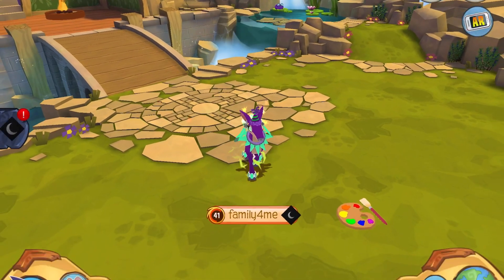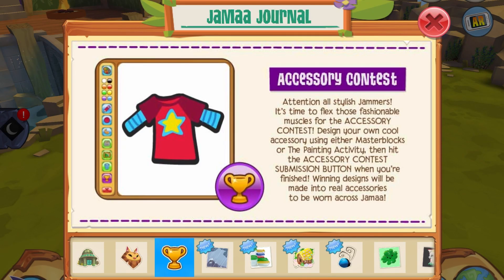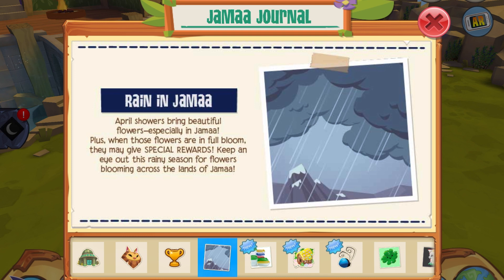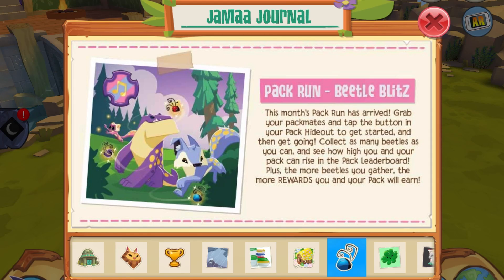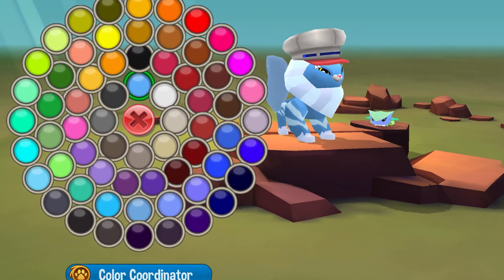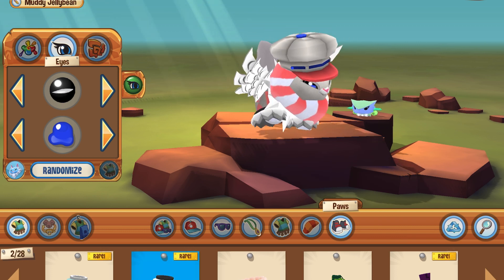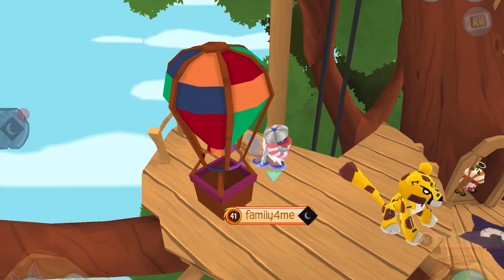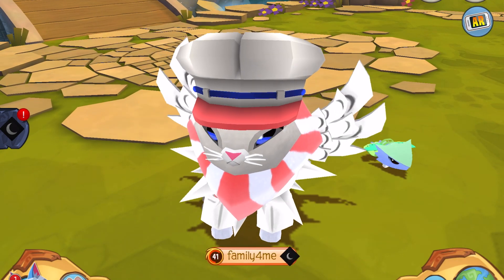SPRING UPDATE! 2021//ANIMAL JAM//AJPW//FAMILY4ME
Hey everyone I hope y’all enjoyed this video!!

💜Aj Instagram: @Family4me.aj
💙Ajpw username: Family4me
💜Ajpw spare username: Stormiiiiiii
💙Aj classic username: Family4me

💜The songs in this video do not belong to me

*Editing apps*
💜iMovie
💜Videostar
💜Picsart

💜Intro made by:
💜Outro made by:
💜thumbnail made by: